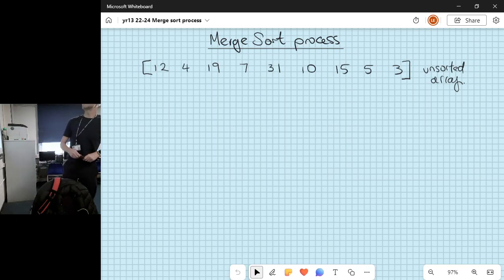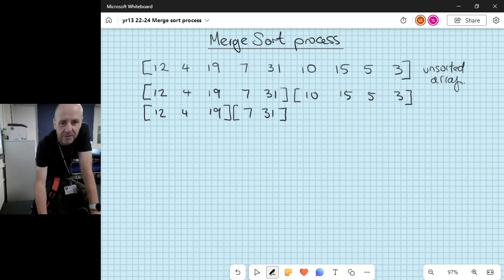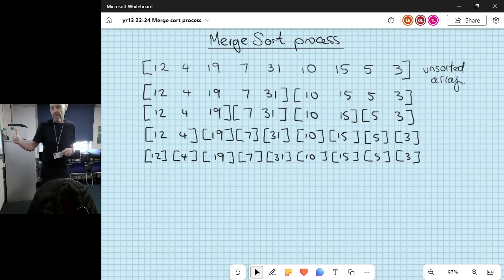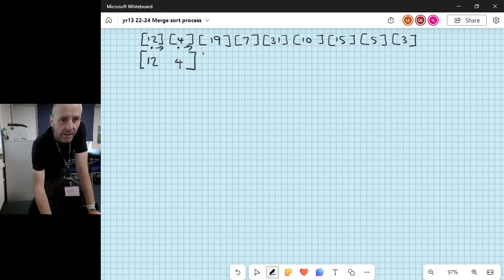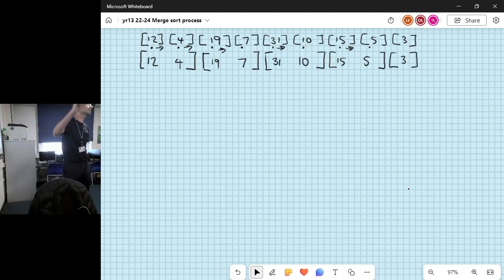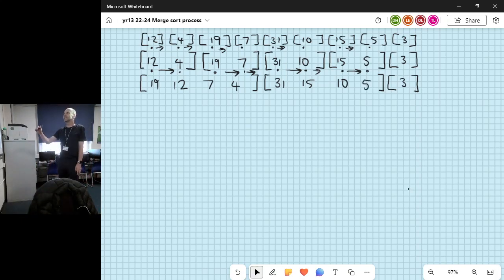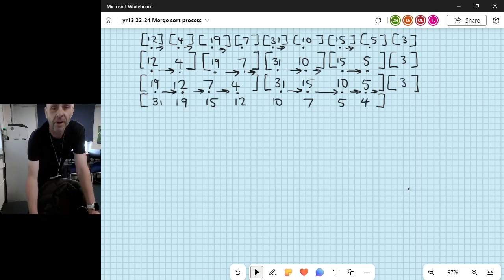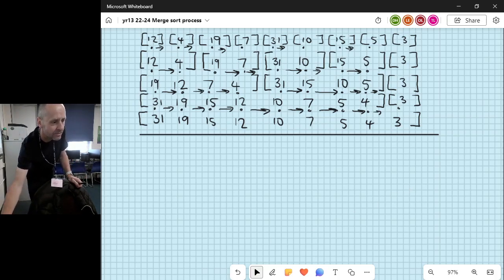Merge sort demonstration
how to demonstrate the process